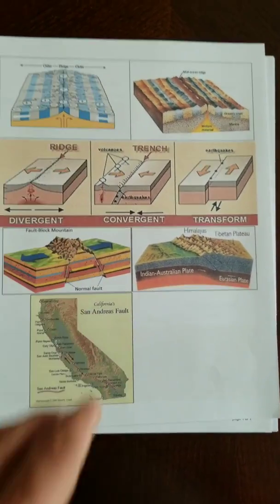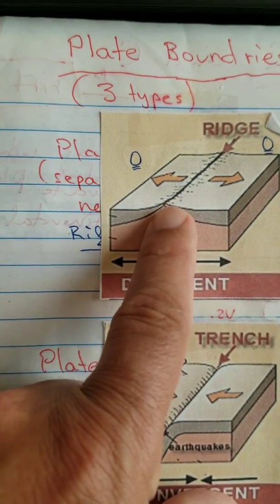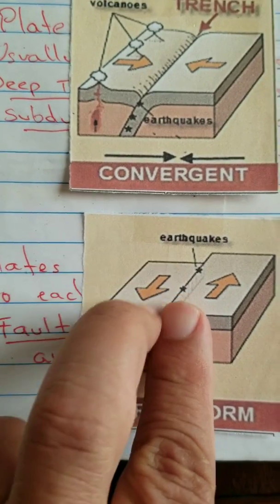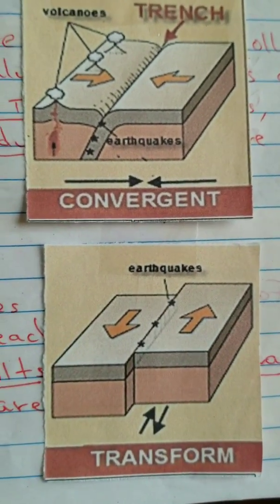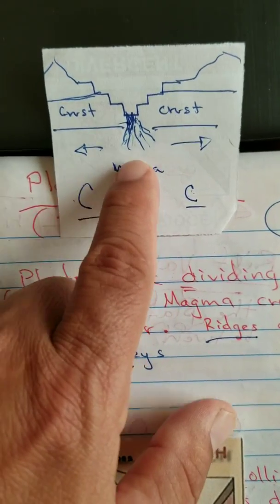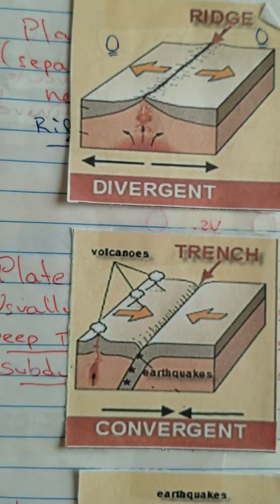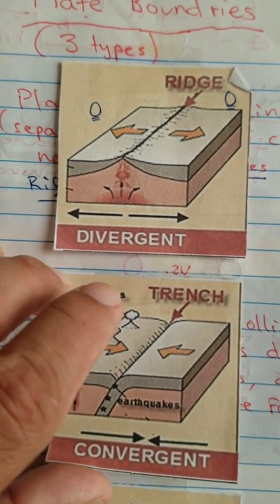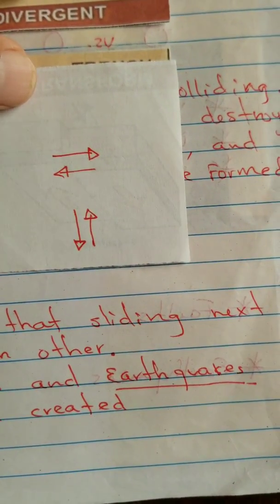Plate Boundaries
There are 3 type of boundaries; Divergent, Convergent, and Transform. Each shows a different type of plate movement, and different features.